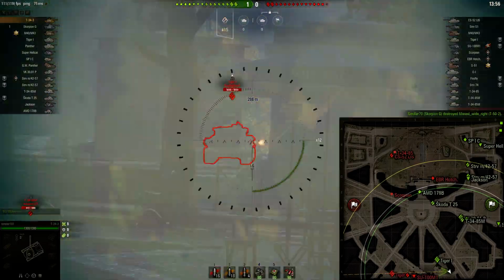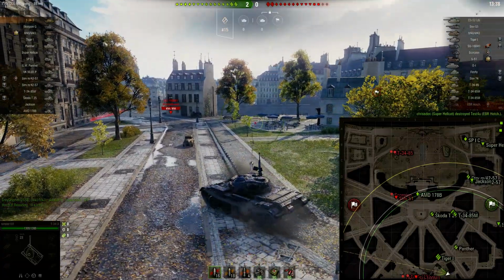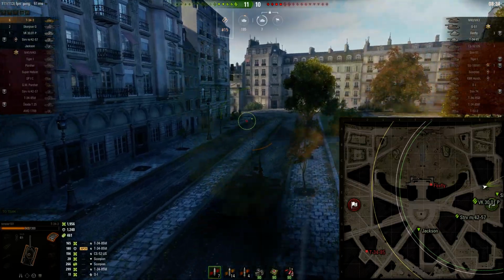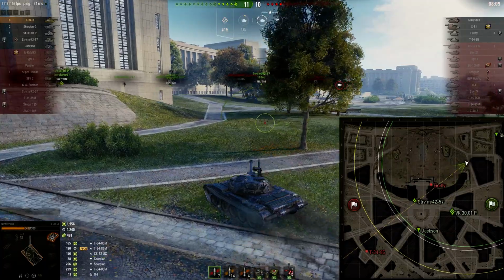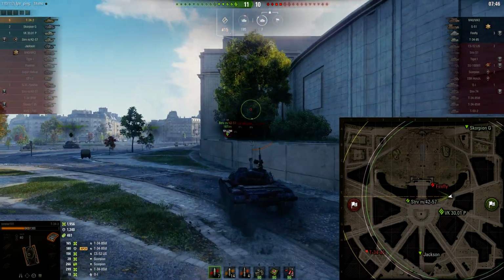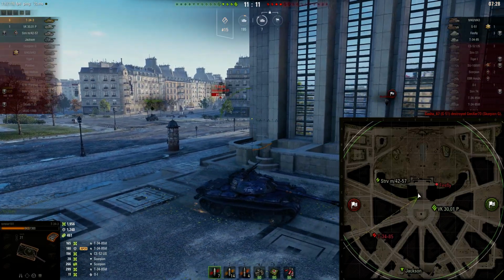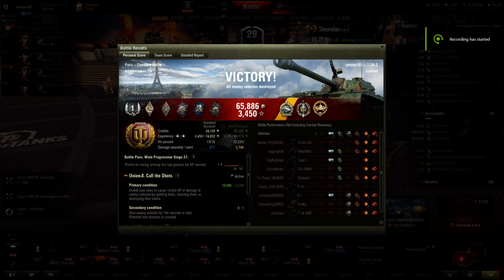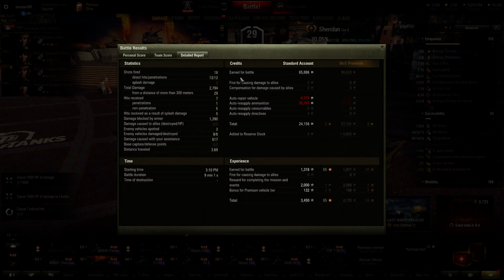T 34 3 Radley Walters Game